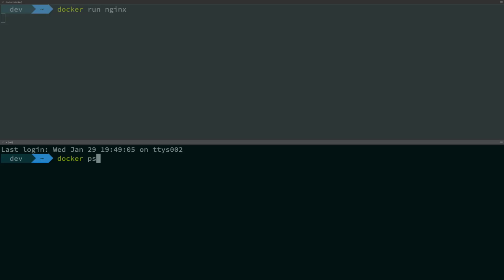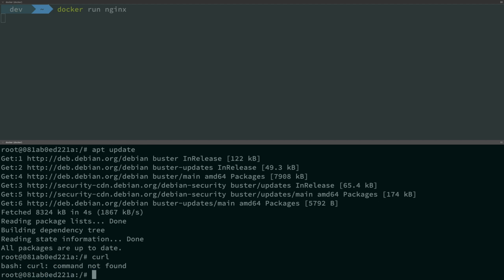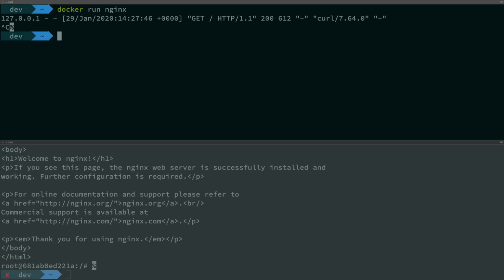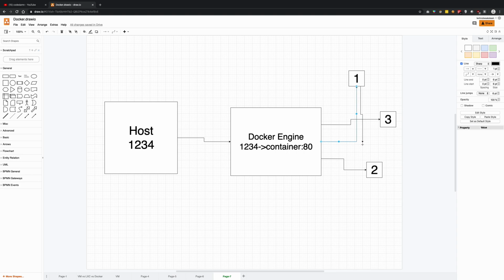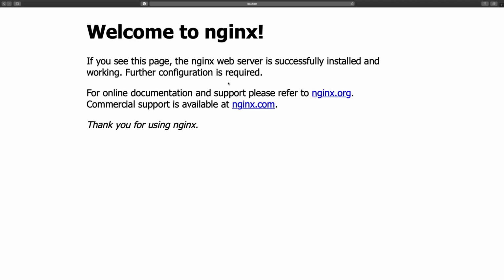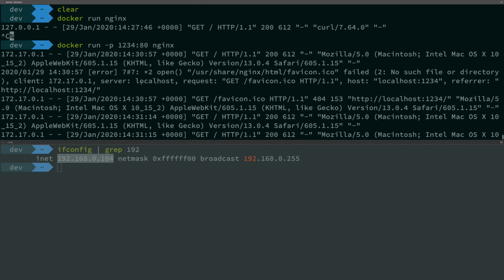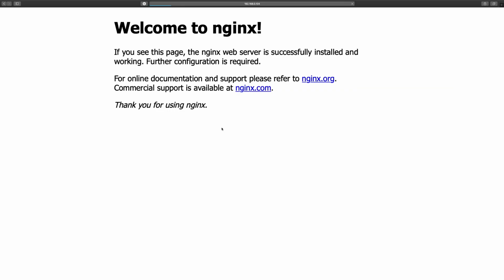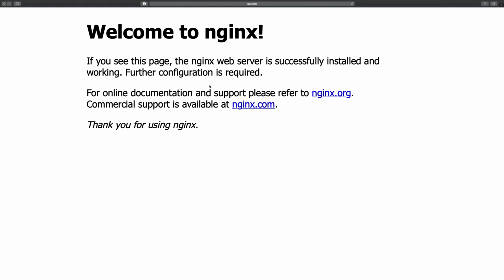Docker Tutorial 7: nginx server inside container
In this video, we'll see how to run a nginx server inside a docker container and link it to host machine so we can browse the website from our computer.